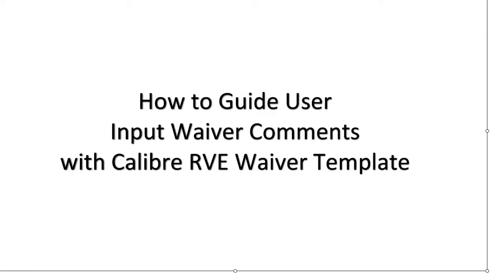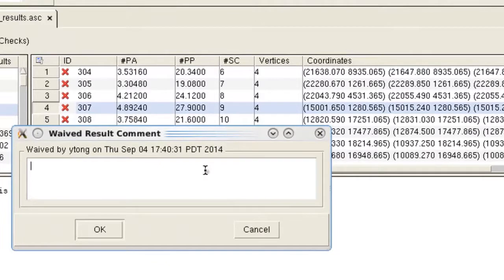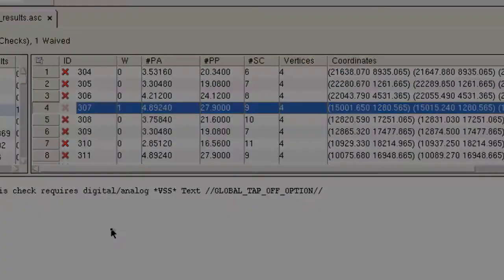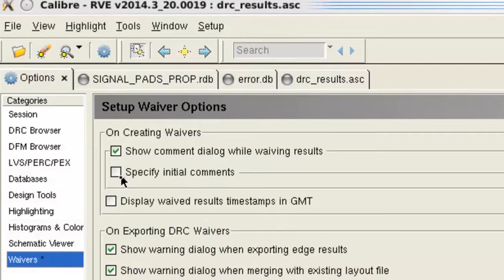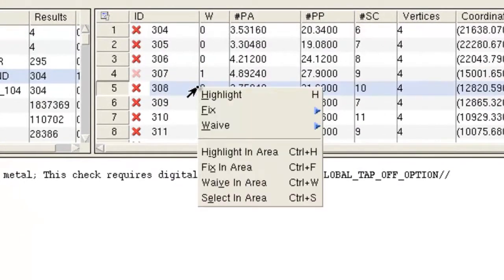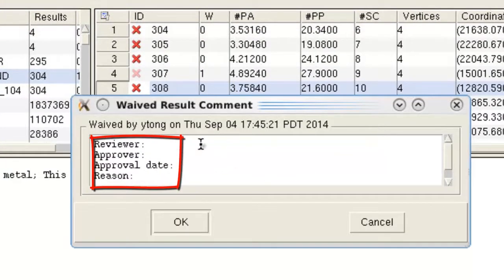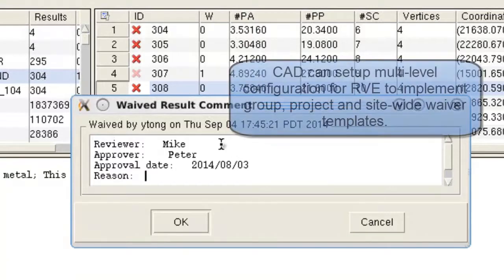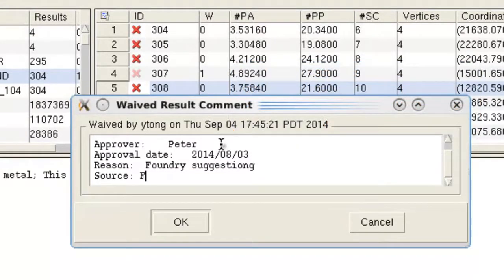How to guide user input waiver comments with Calibre RVE waiver template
When a design team wants to waive an error, usually there will be a review process user may want to document within RVE. Starting from 2014.3, we have a new way to setup waiver templates to guide user to input waiver comments.